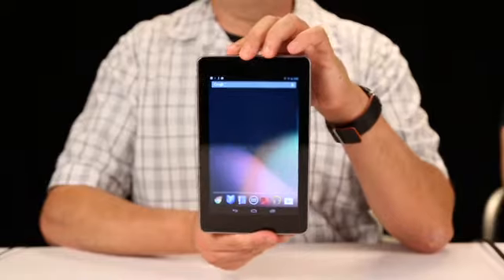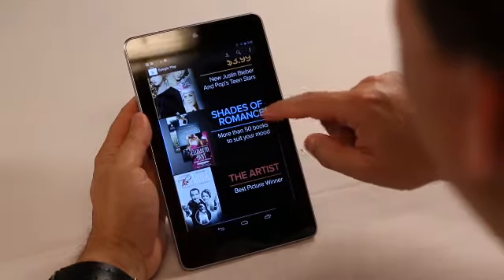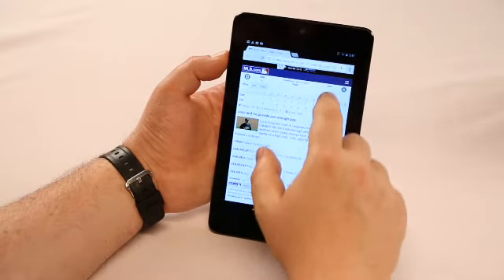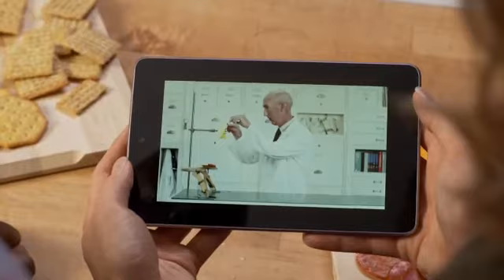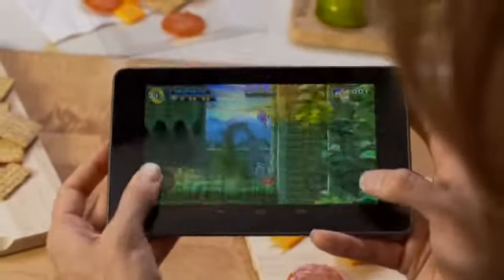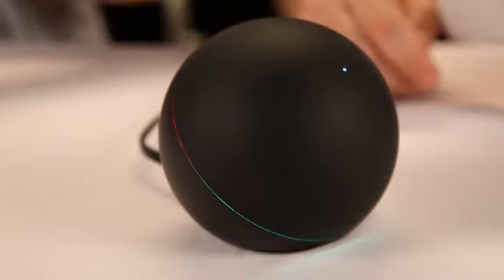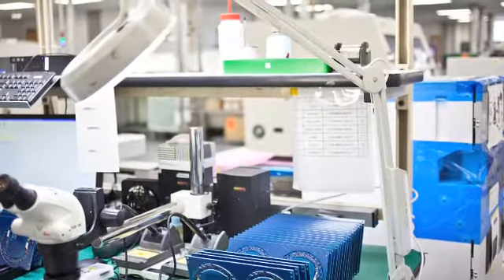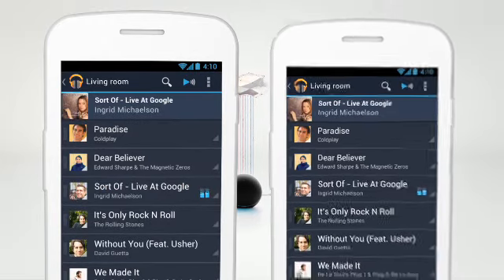Gadget Lab : Google's Foray into Entertainment Hardware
Jon and Michael discuss the Nexus family of products, the Nexus 7 and Nexus Q, Google's first Streaming Media Player.